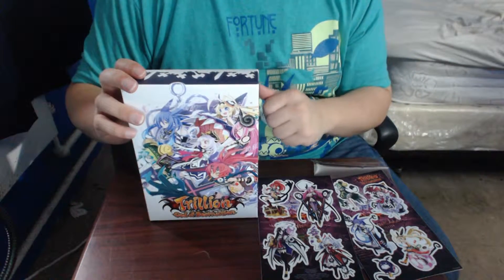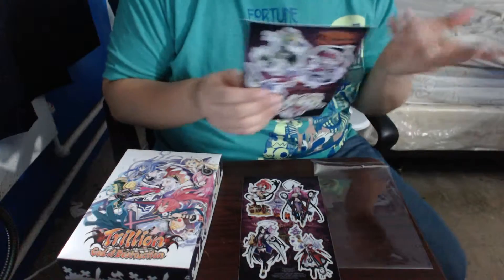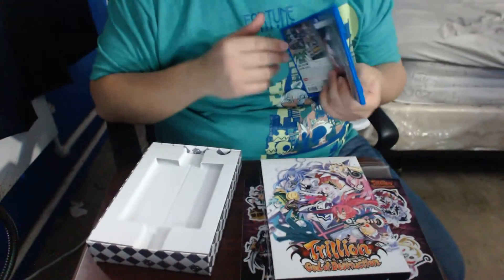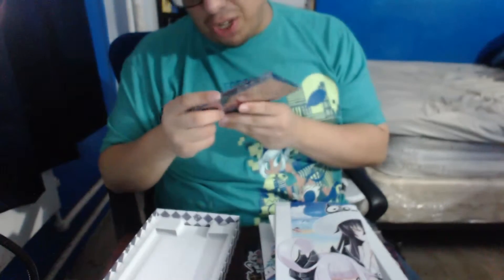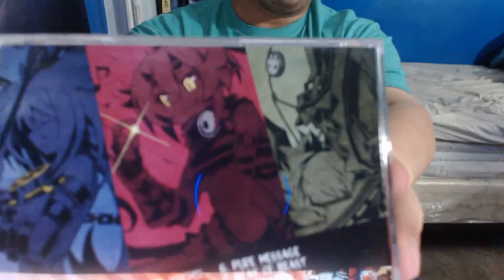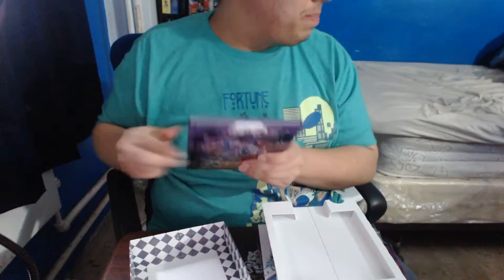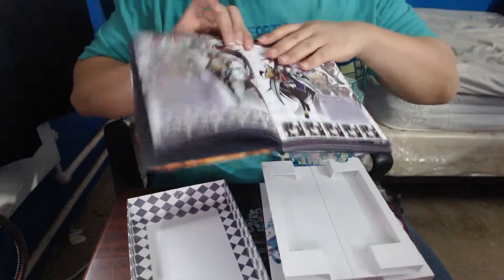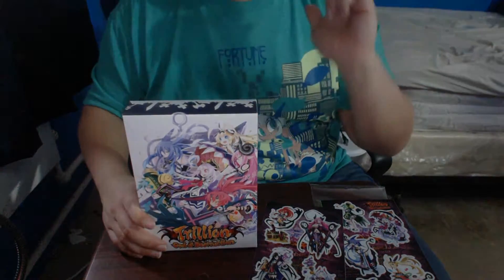Purty Box-Trillion God Of Destruction Limited Edition Unboxing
Is this limited edition worth a trillion dollars? Well lets take a look